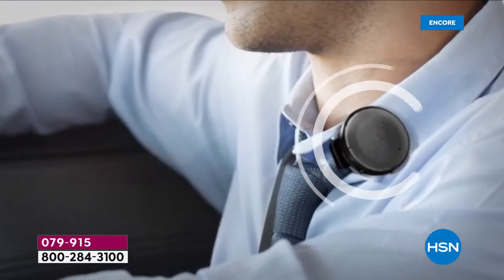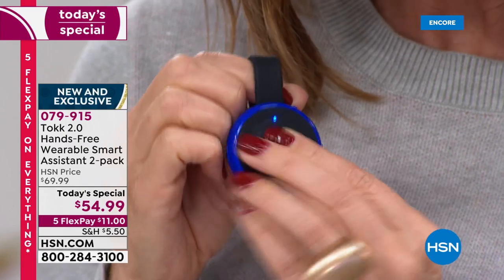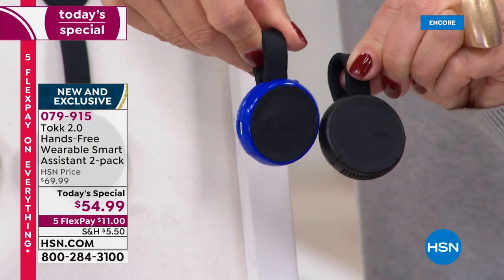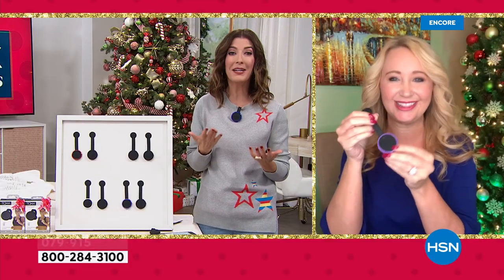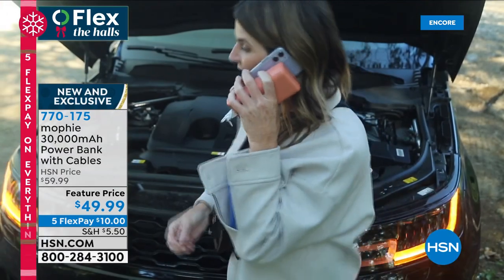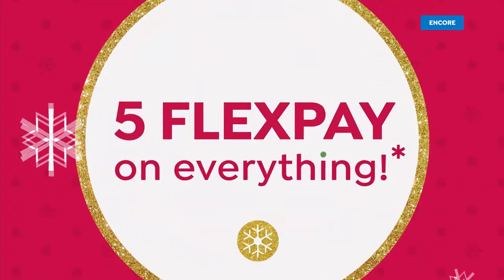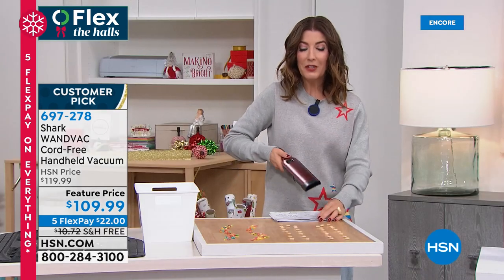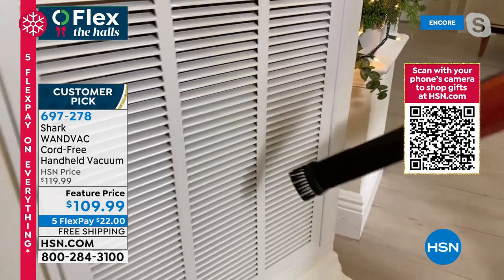HSN | Gifts For The Family 11.22.2021 - 03 AM